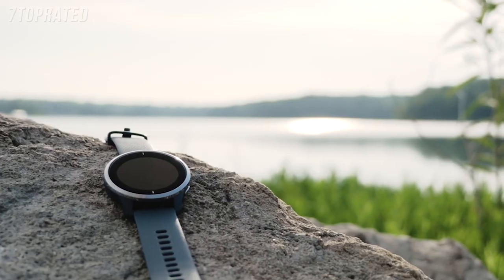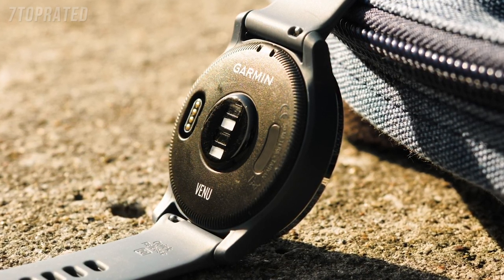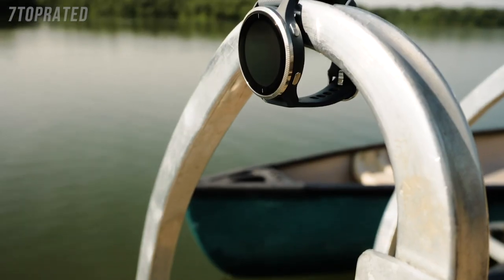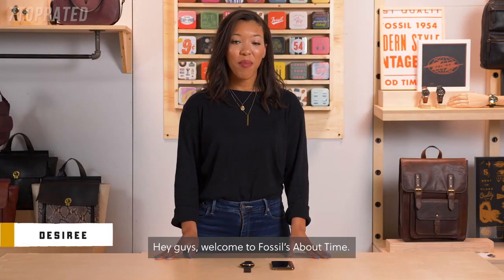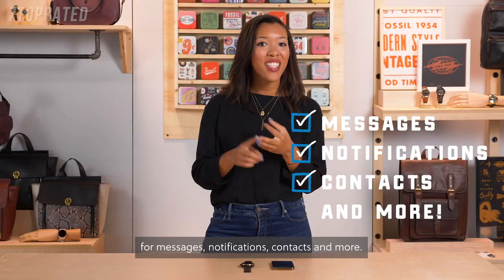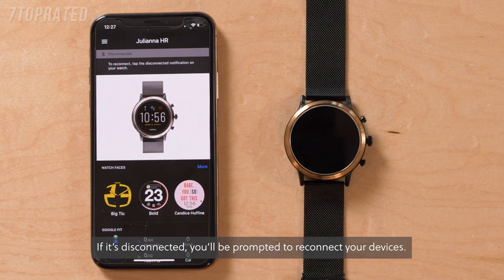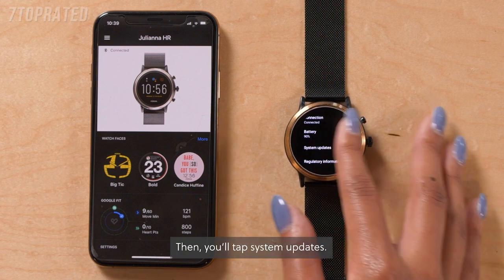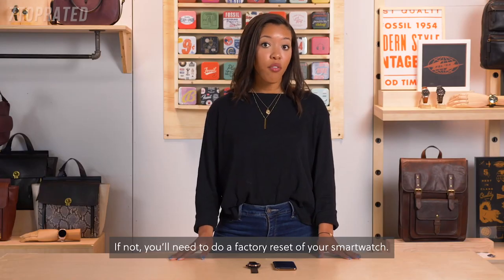5 Best ANDROID SMARTWATCHES 2020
In today's video we've hand-picked the 5 best android smartwatches for 2020.

► 5. TicWatch Pro 4G LTE Cellular Smartwatch
► 4. Garmin Venu, GPS Smartwatch
► 3. Fossil Men's Hybrid Smartwatch HR
► 2. Fitbit Versa 2 Health and Fitness Smartwatch
► 1. Samsung Galaxy Watch Active